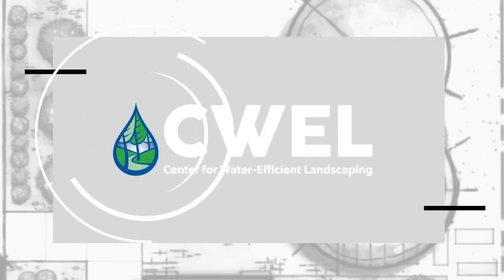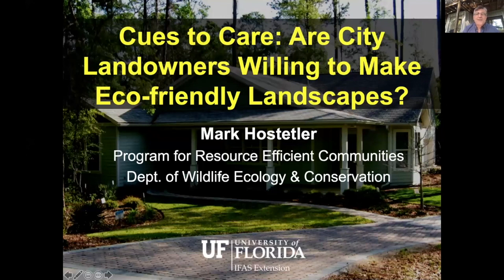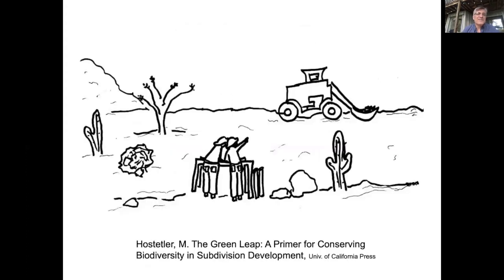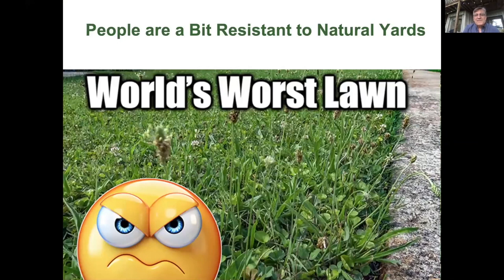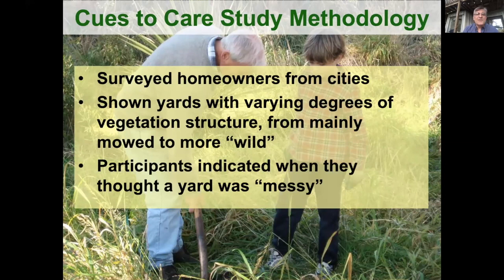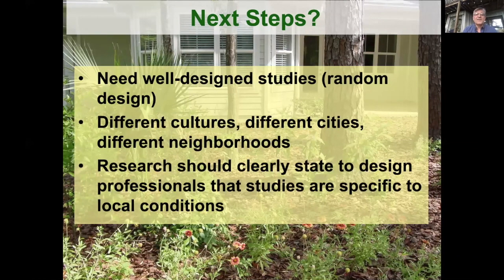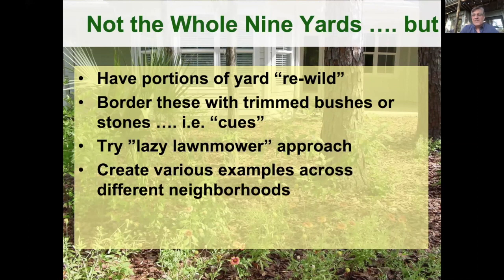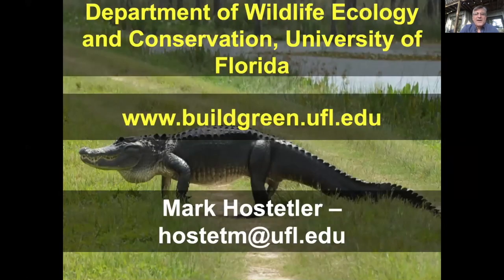Creating Natural Landscapes Given Local Societal Norms & Constraints - Dr. Mark Hostetler, Oct. 2020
Water Well with CWEL Webinar Series
October, 2020

The design of urban yards is key to reducing natural resource consumption in cities. However, going from turf lawns and ornamental plants to more native vegetation with structural complexity is contingent on public acceptance. Addressing social/ cultural values is important and landscape designers frequently point to the need for yards to be designed with human intent, or ‘cues to care’. Cues to care studies have explored what kinds of designs and maintenance practices indicate that a landscape meets cultural expectations of standards for maintenance. The intent is to create more ecological landscapes, but research on cues to care has been sparse and results are often misinterpreted. This month, Dr. Mark Hostetler is a Professor, Department of Wildlife Ecology & Conservation, University of Florida will review past empirical studies in the U.S. and Canada, discuss the evolution of cues to care concept, and provide future synergies between landscapes that are aesthetically appealing and provide ecological benefit.